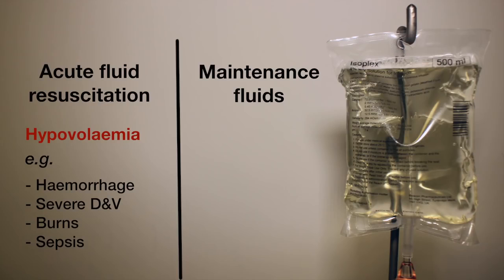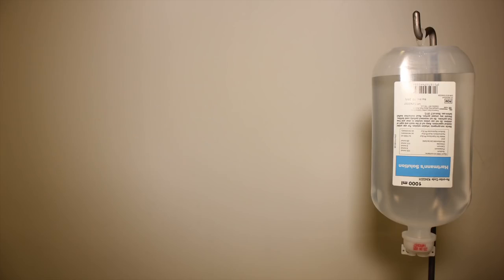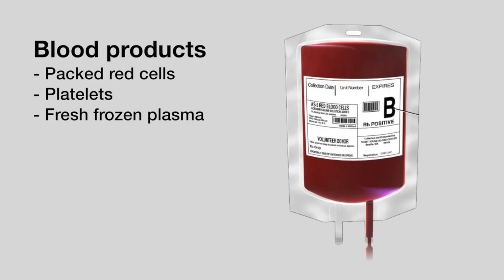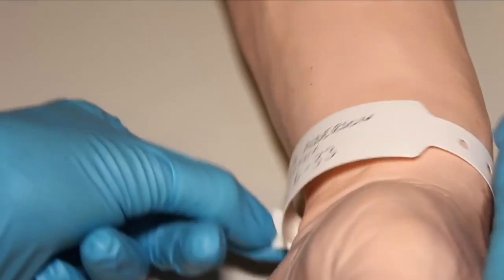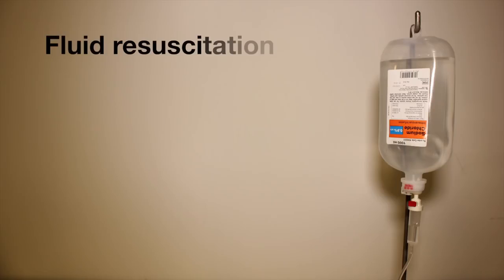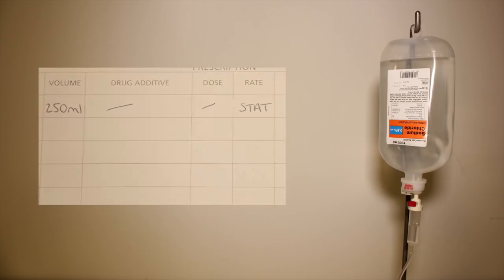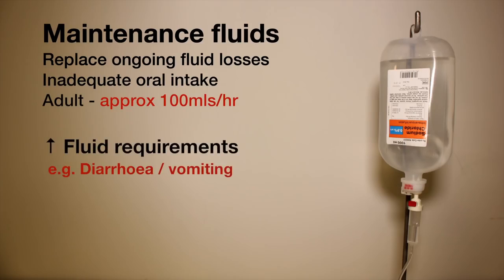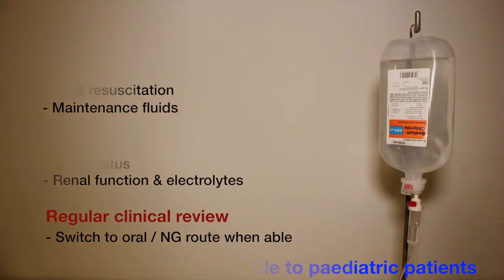THÔNG TIN MỘT SỐ LOẠI DỊCH TRUYỀN CƠ BẢN Tủ sách Điều dưỡng